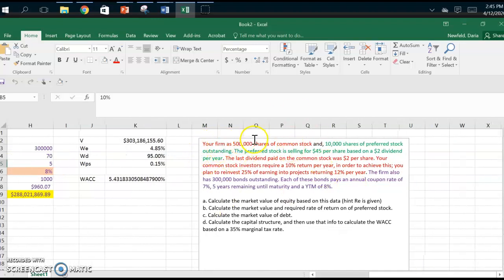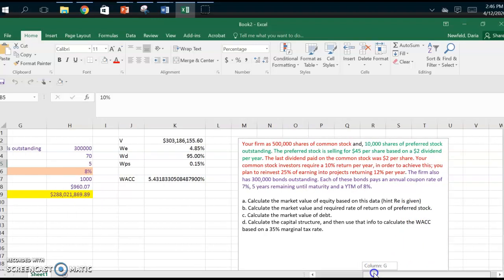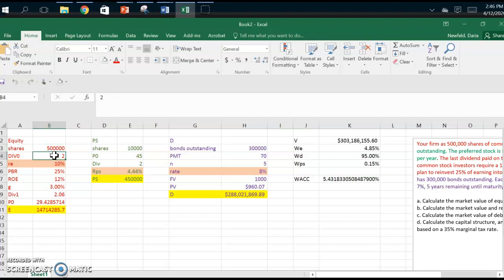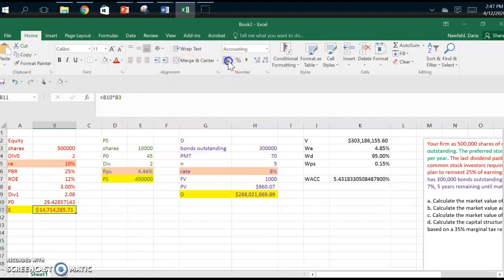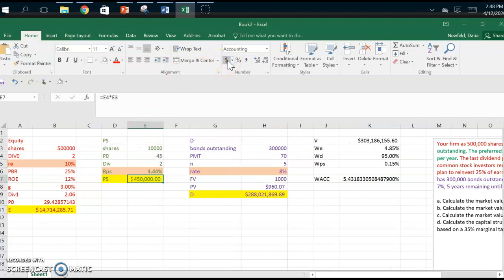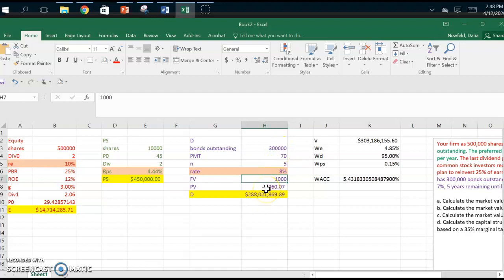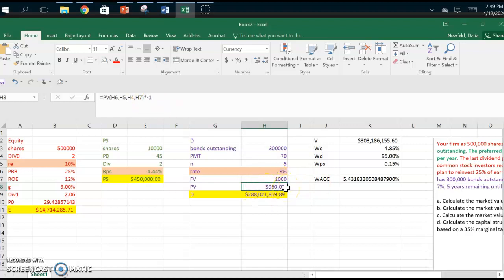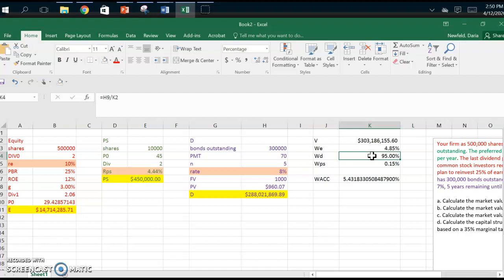ultimate WACC challenge solution